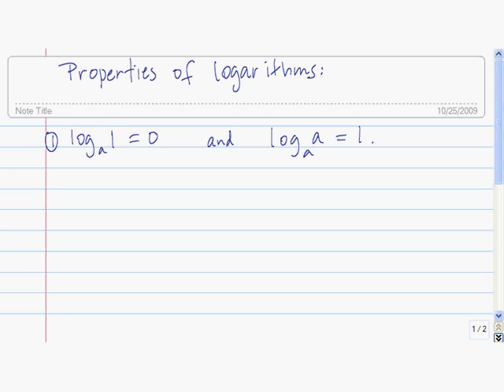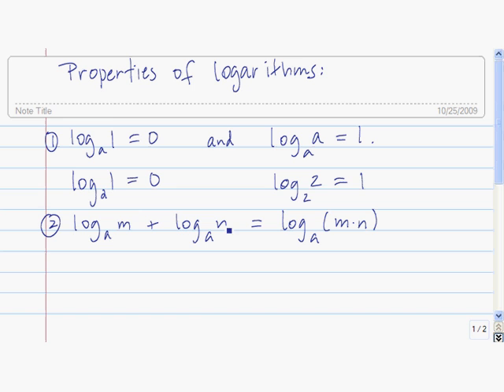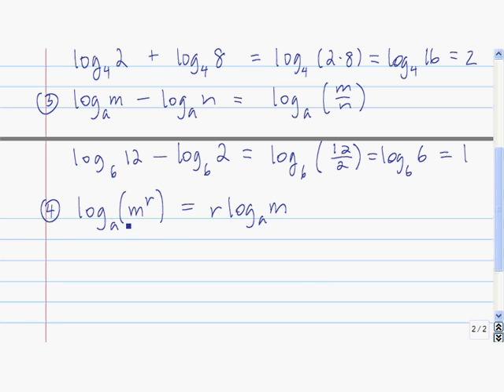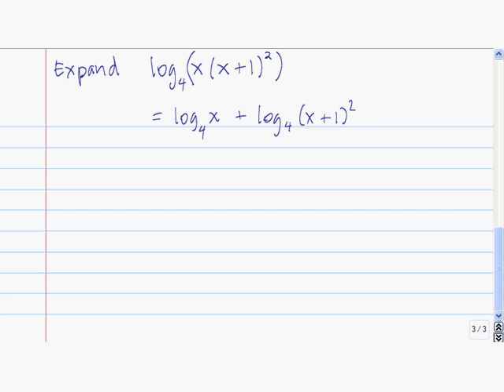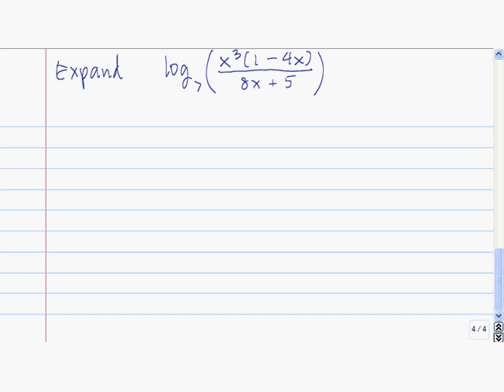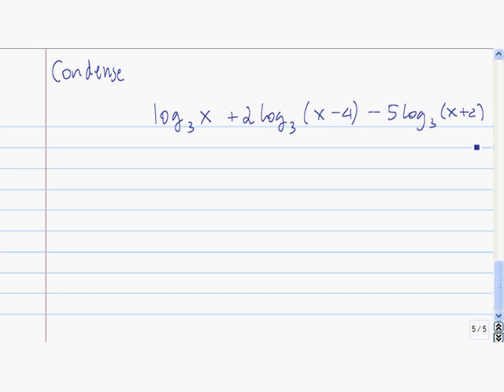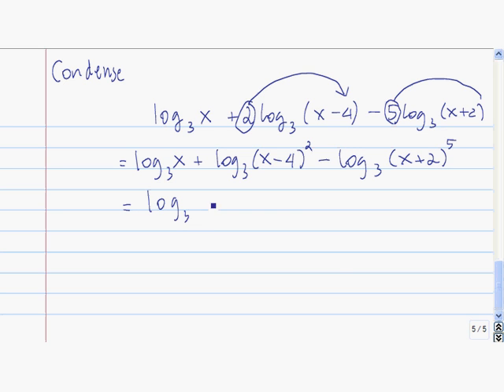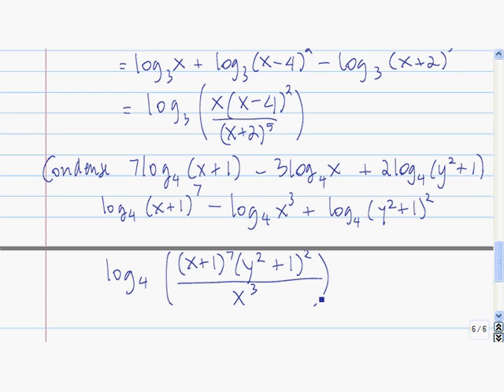Properties of logarithms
A discussion of important properties of logarithms.